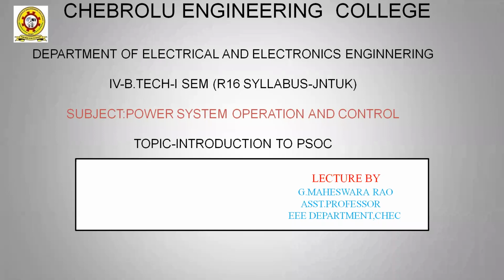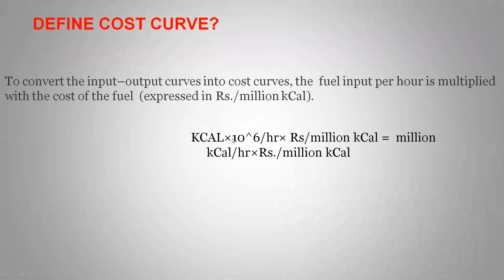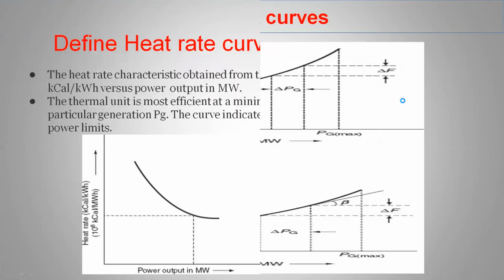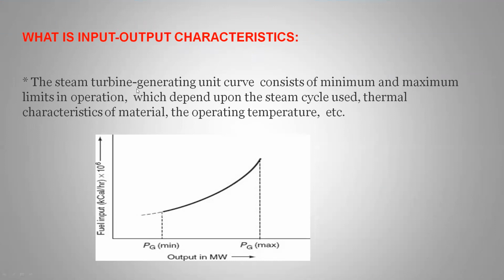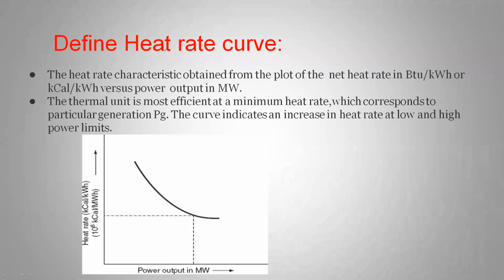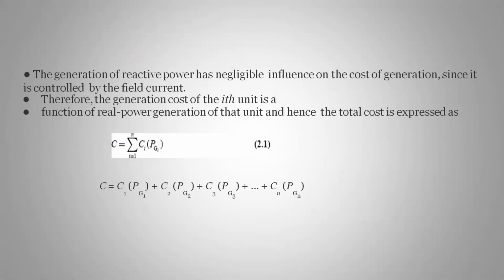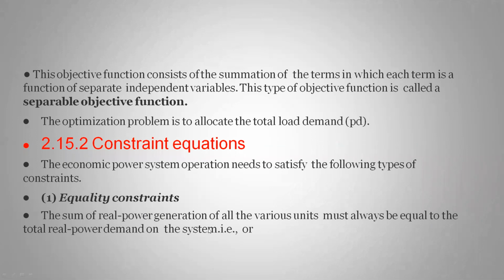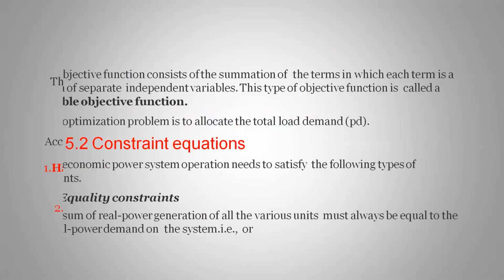optimal operation with neglected transmission losses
PSOC-IV TH B.TECH-I ST SEM JNTUK R19